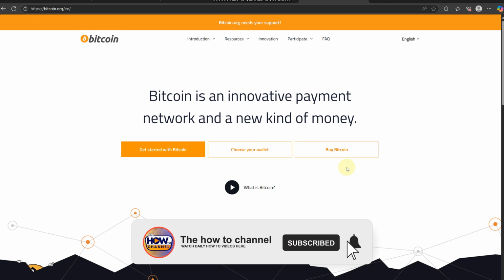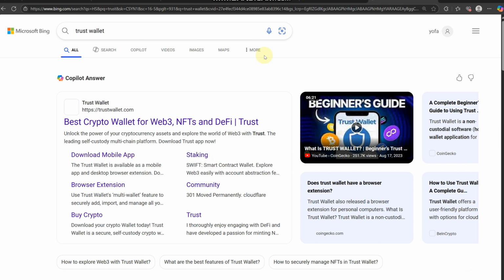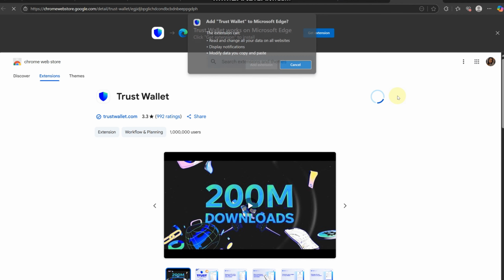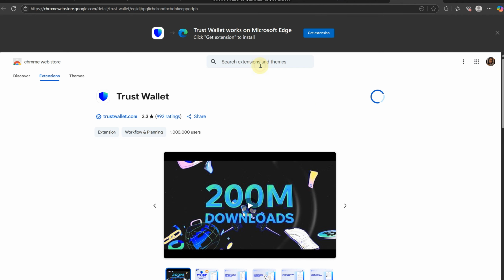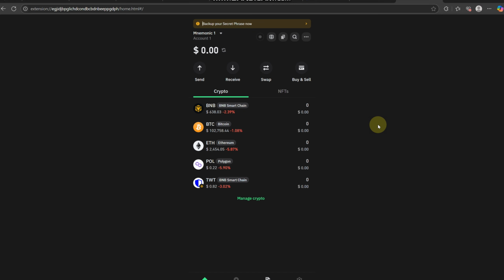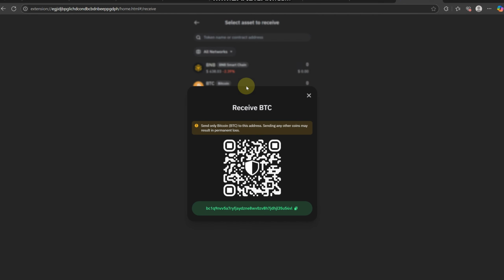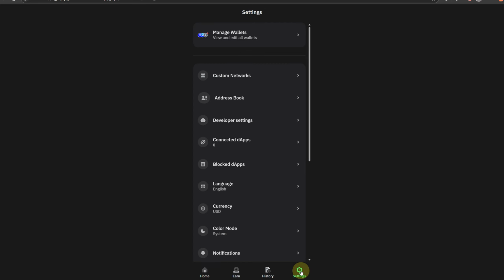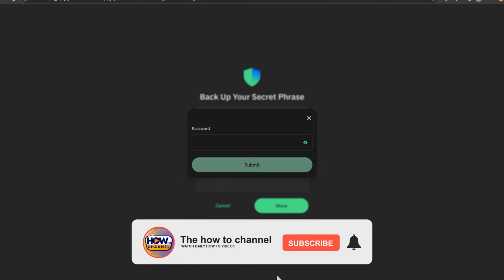How To Create A Bitcoin Wallet Address (2026)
How To Get A Bitcoin Wallet Address

In this video I'll show you How To Make A Bitcoin Wallet Address. The method is very simple and clearly described in the video. Follow all of the steps To Create A Bitcoin Wallet Address In CoinBase.